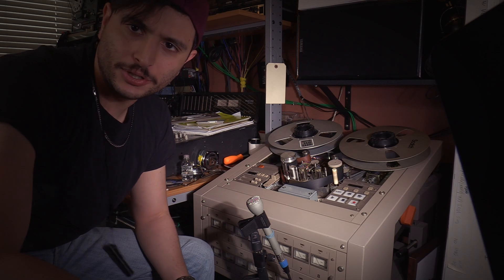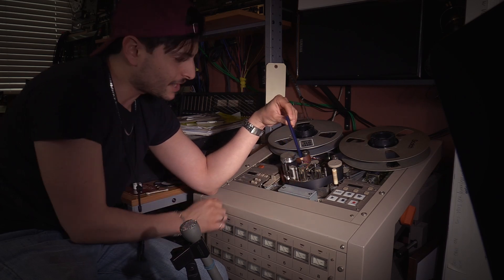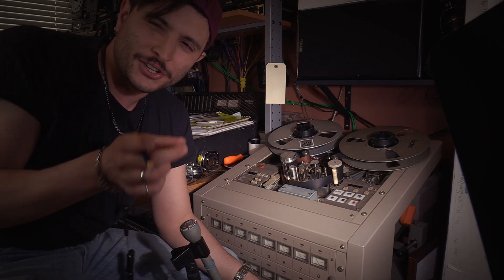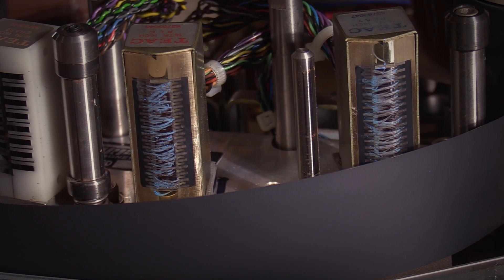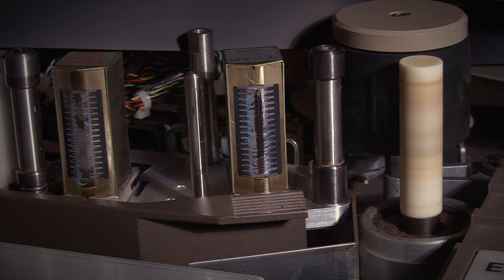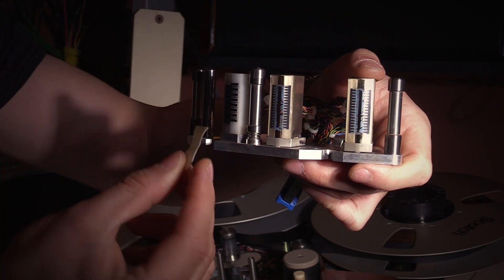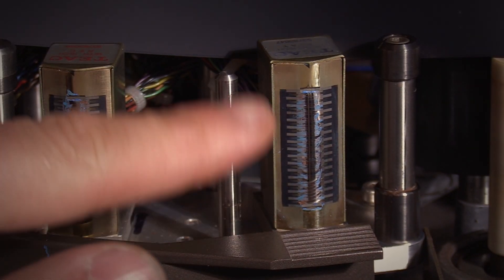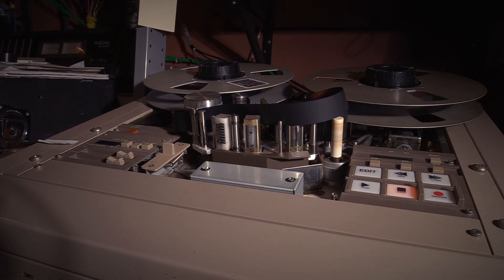Head Wrap and Zenith Adjustment on a Tape Machine (China Marker Test)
These markers now have a 400% tariff if you'd believe it.

~CHAPTERS~
0:00 - Introduction
4:35 - Head Wrap Adjustment
9:12 - Zenith Adjustment

In today's video we are going to test and adjust the head wrap and zenith adjustment on my tape machine heads. Both the record head and reproduce head need to be mechanically aligned before doing any sort of calibration. The method I am using is the china marker test. There are other ways to do this, but this is the poor man's way for a machine without a proper zenith adjustment designed in.

A quick brown fox jumps over the lazy dog.